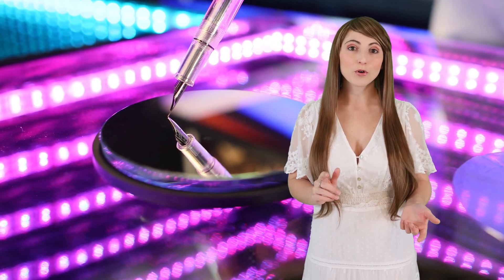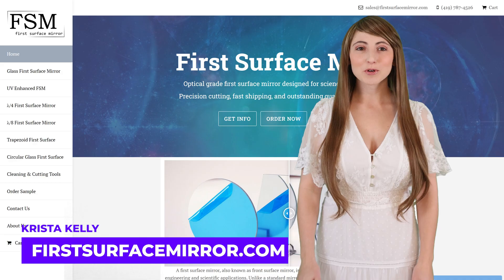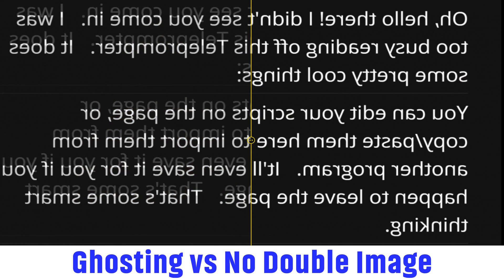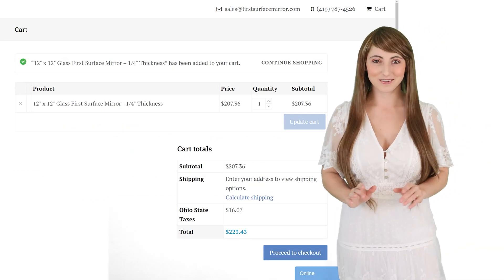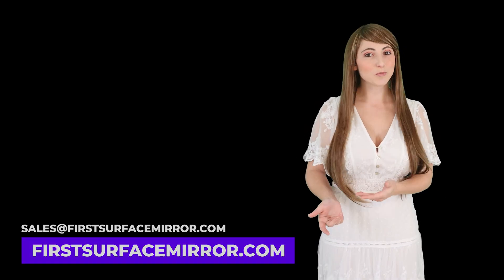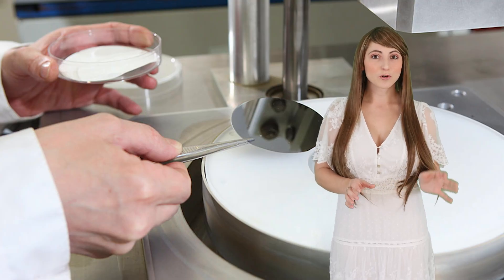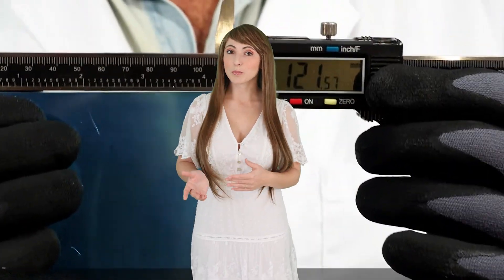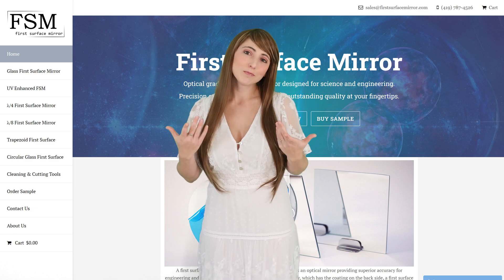First Surface Mirror - Designed For Science & Engineering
First surface mirrors have an aluminum mirror coating on the face of the glass that maximizes the amount of the light reflected and minimizes distortion. In this video, I'll show the advantages of using a first surface mirror, and how you can order them to the exact size you need.

A first surface mirror, also known as front surface mirror, has an optical grade coating that provides superior accuracy for engineering and scientific applications. It provides a true reflection with no double image, also known as "ghosting." They're manufactured with strict quality control conditions, ensuring a defect-free, undistorted reflection.